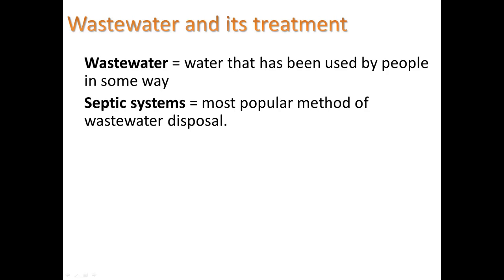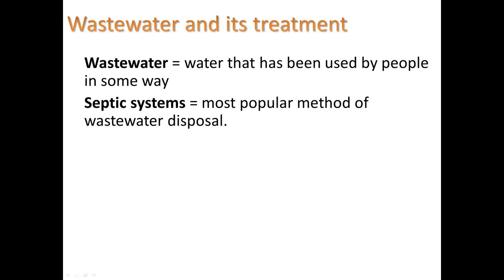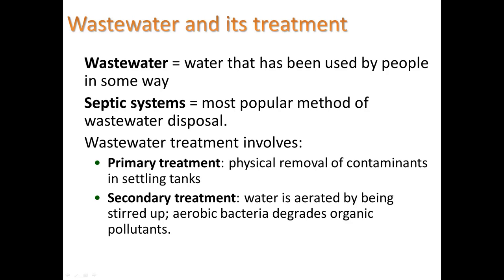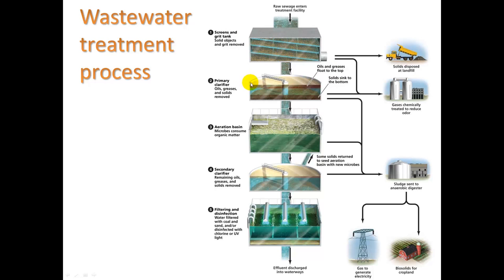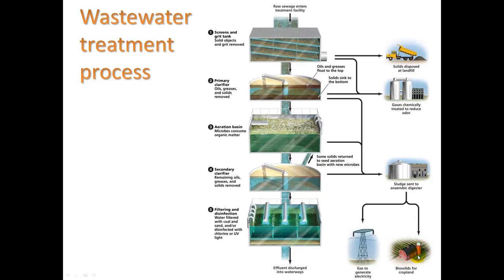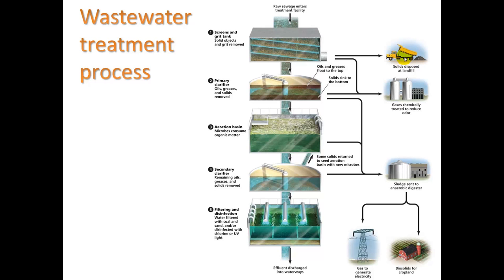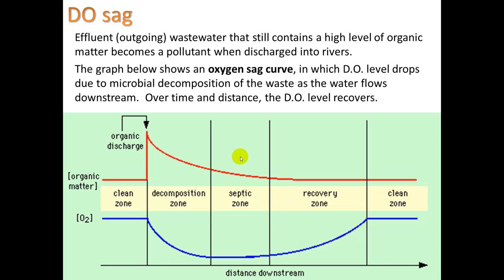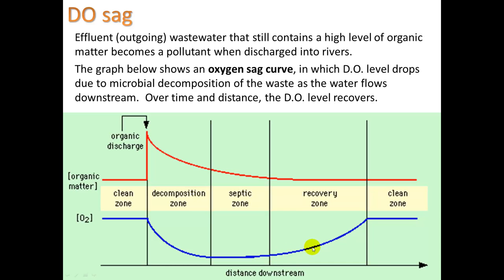7 2 water pollution and treatment part 2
Videos about environment, recycling, green power, air, water and waste, pollution